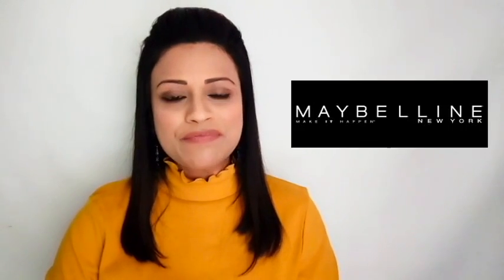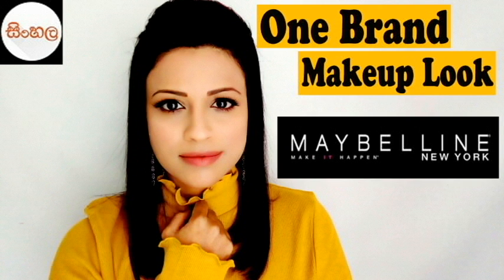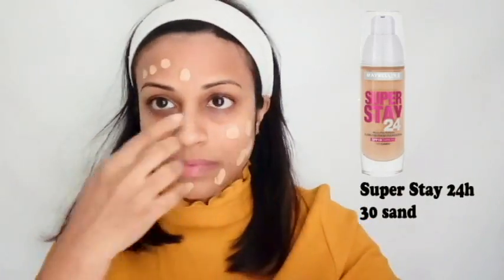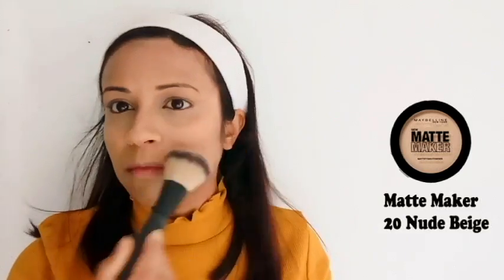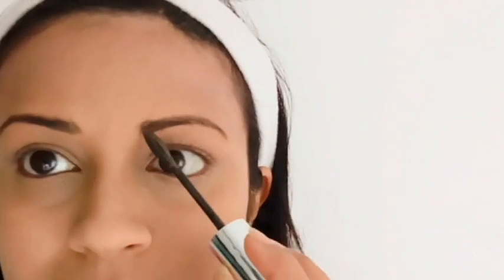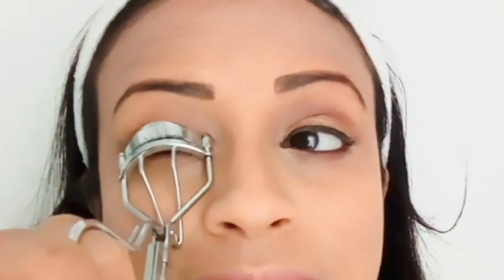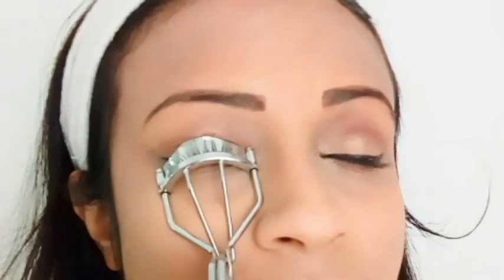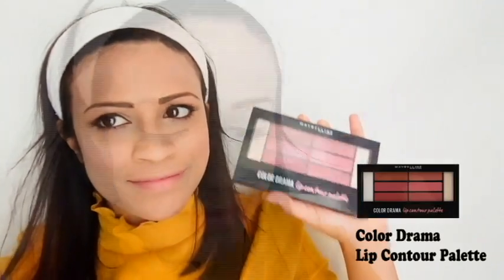One Brand Makeup Look With Maybelline SINHALA/SRILANKAN